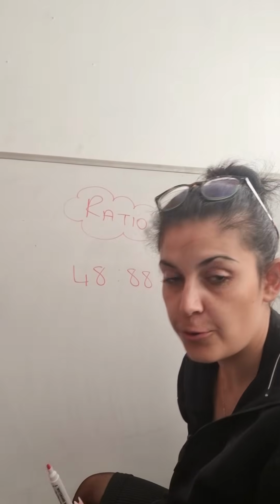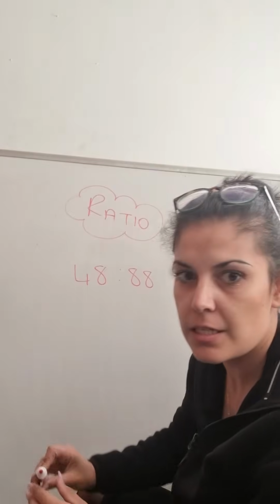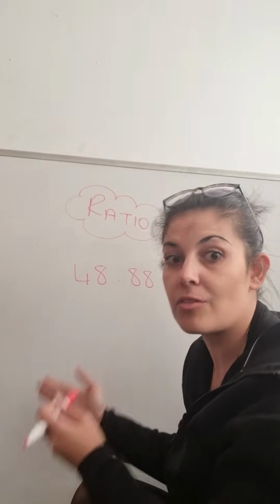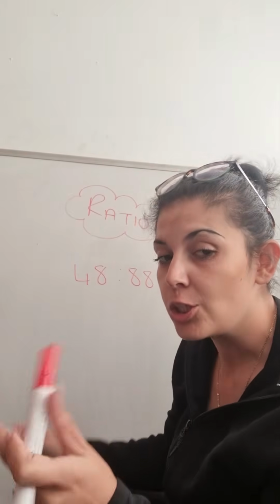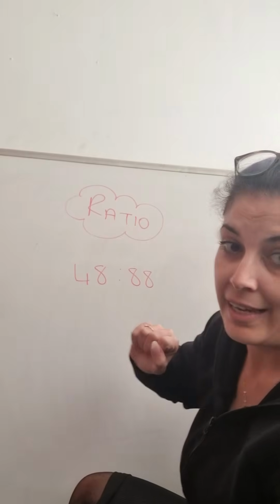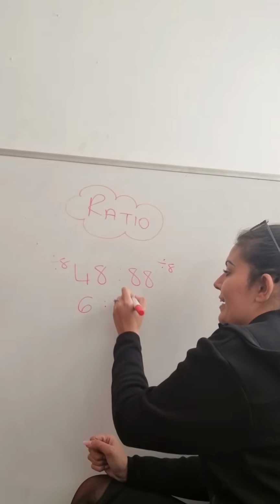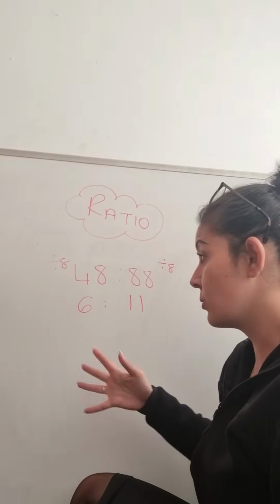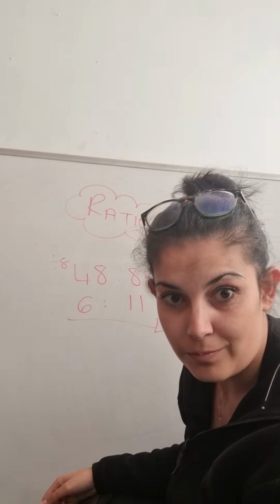Simplifying Ratios with 2 numbers